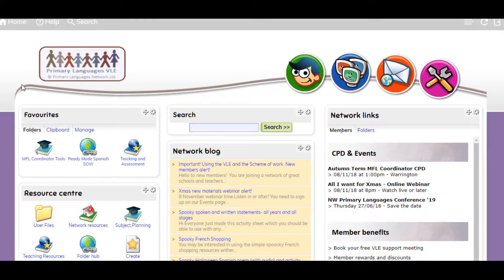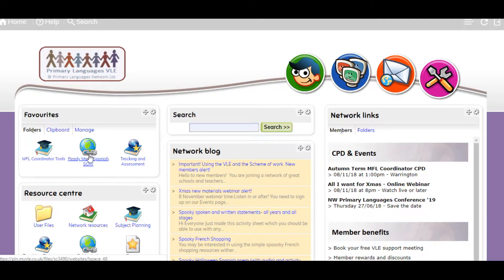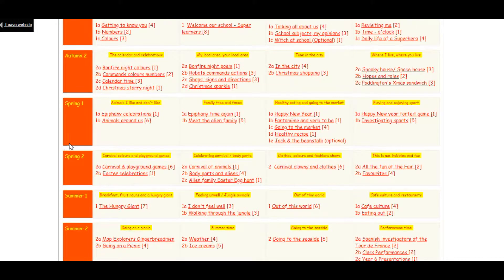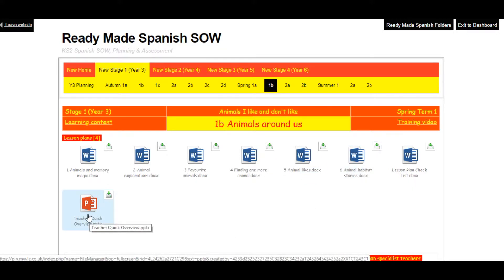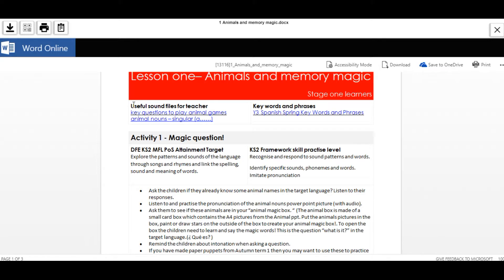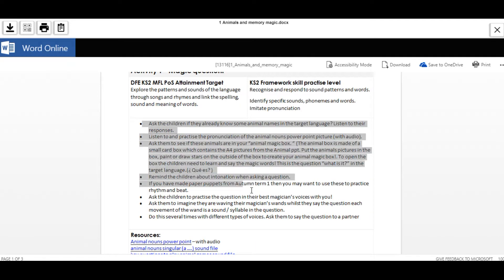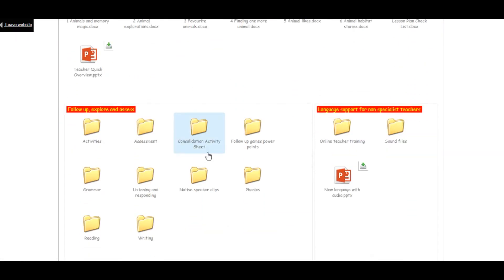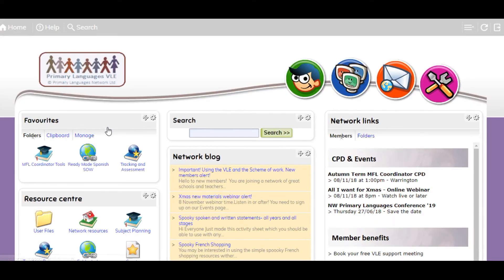Ready Made SOW